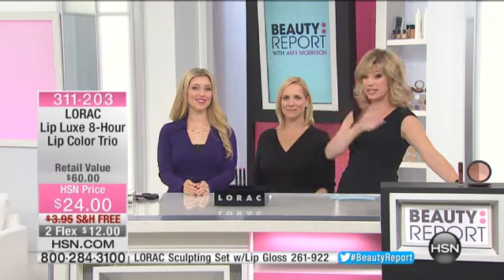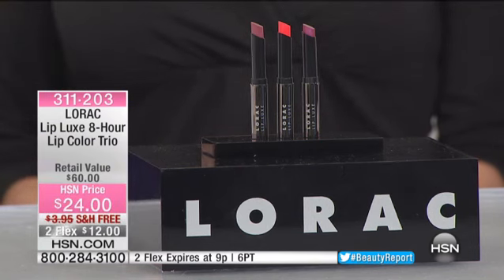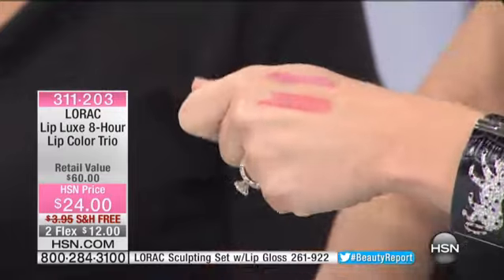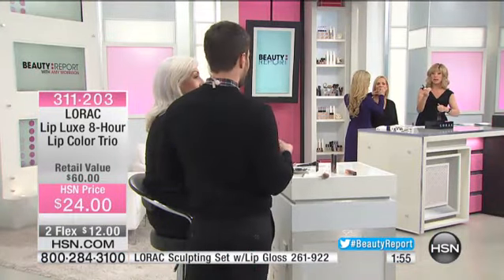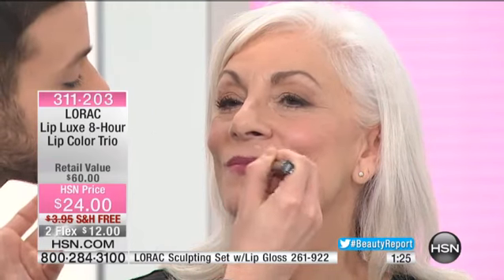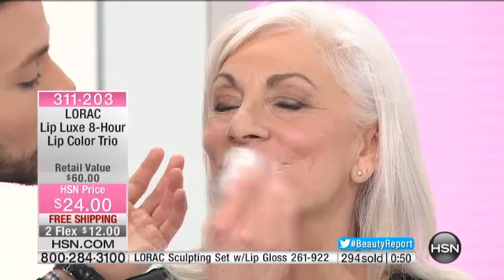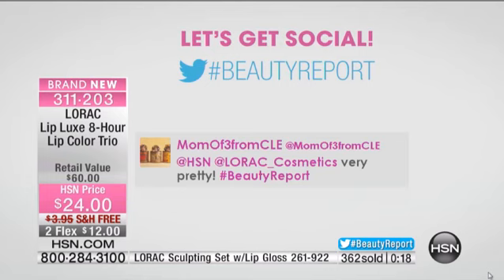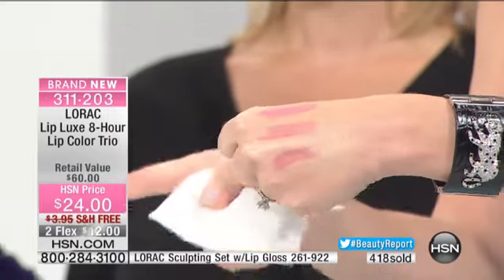LORAC Lip Luxe 8Hour Lip Color Trio